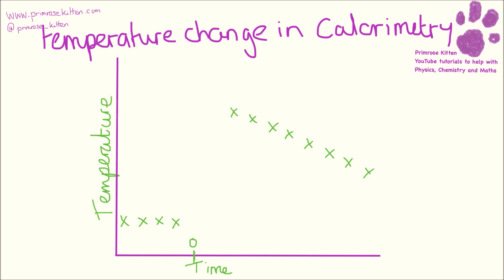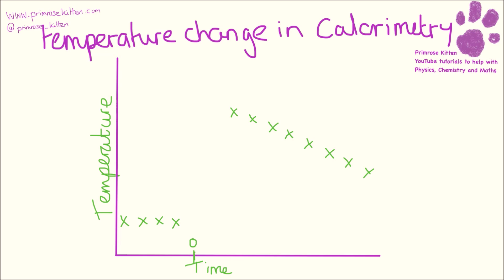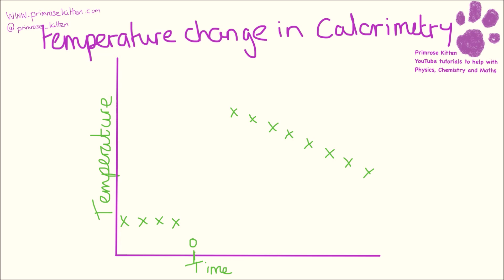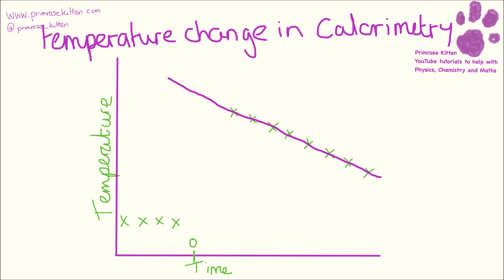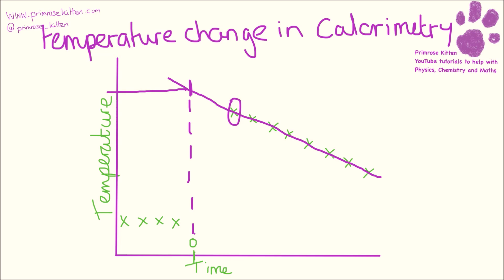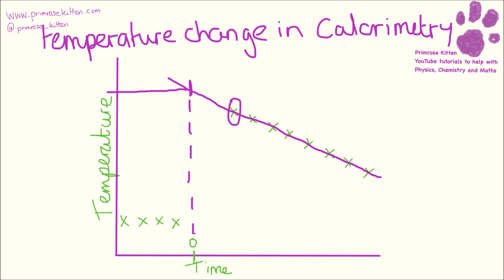Calorimetry Graphs - GCSE Science grade 7, 8 and 9 Booster Questions